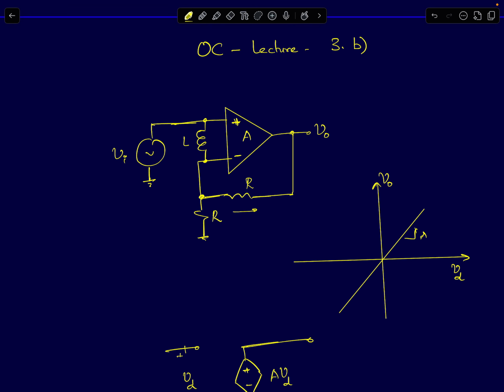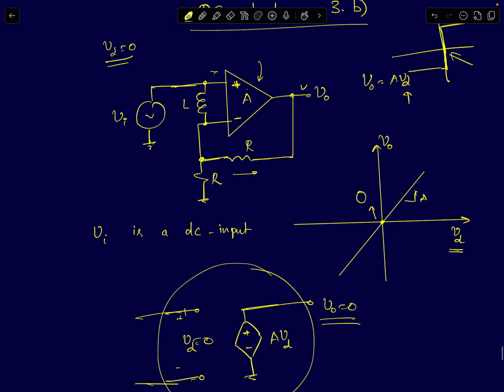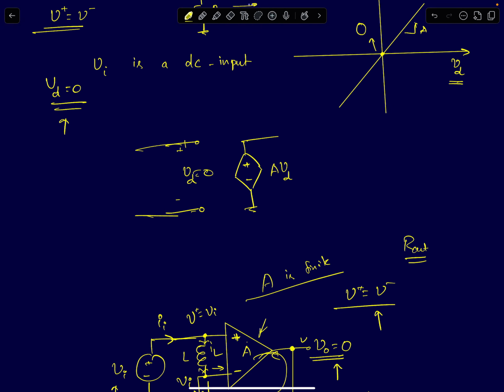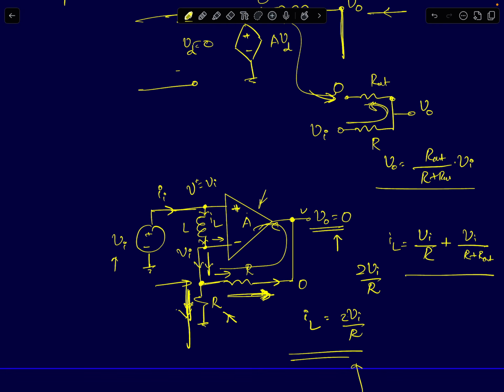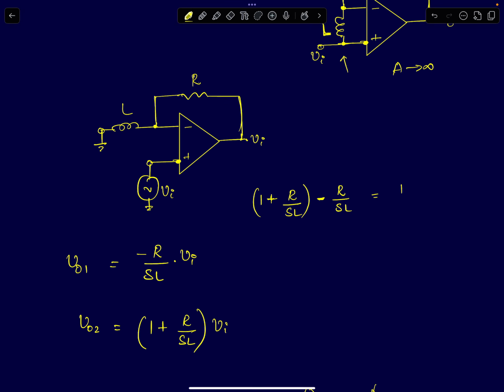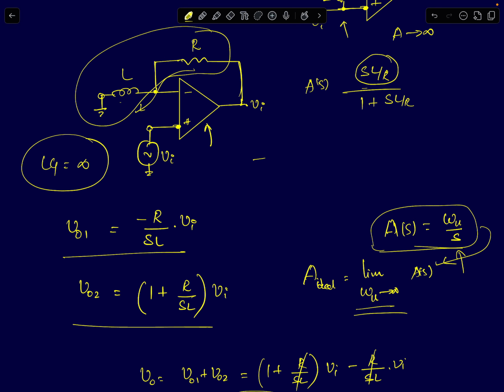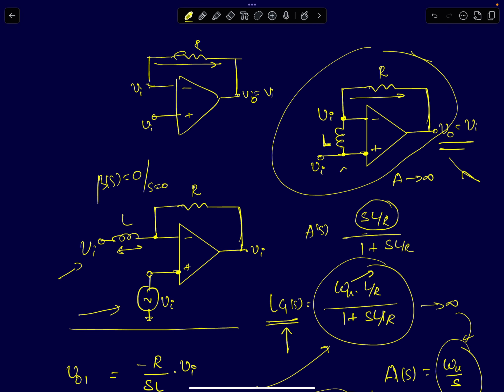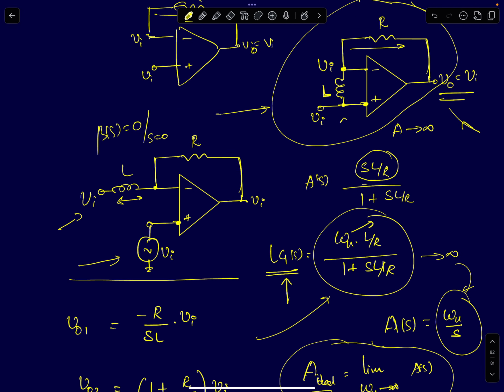OC Lecture 3.b) (new) An interesting problem on virtual ground (correction)